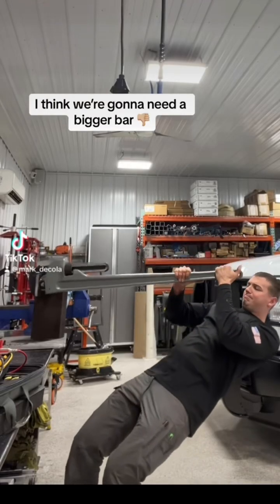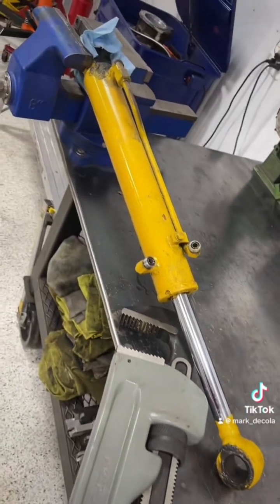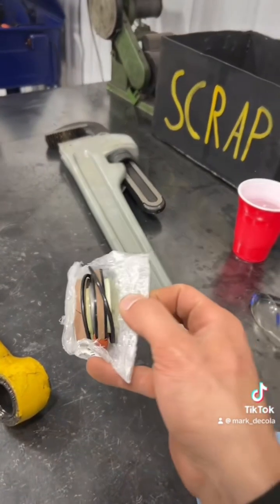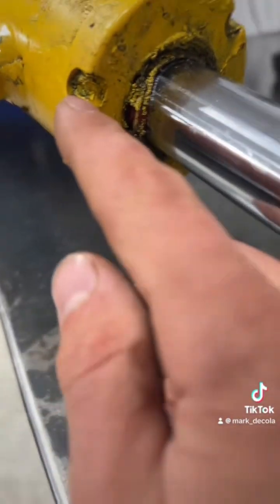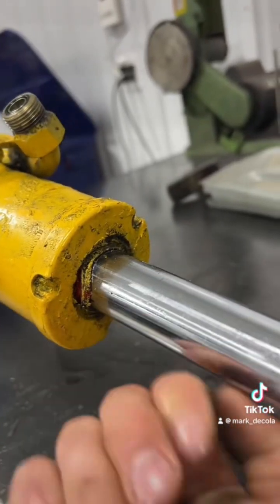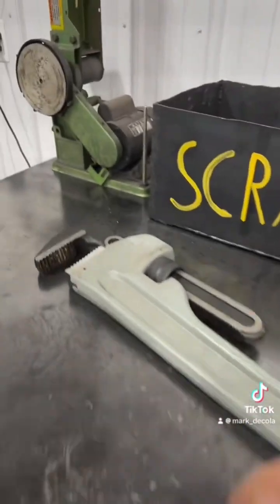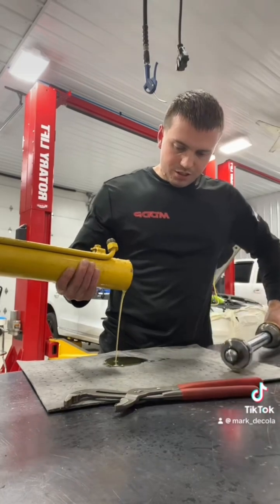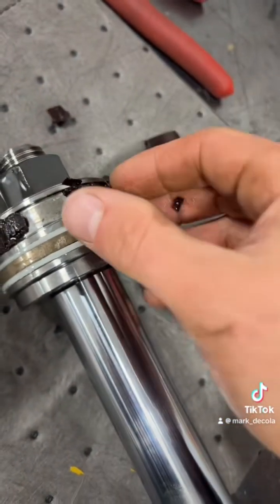DIY Rebuilding a Hydraulic Cylinder! (Part 1/3)